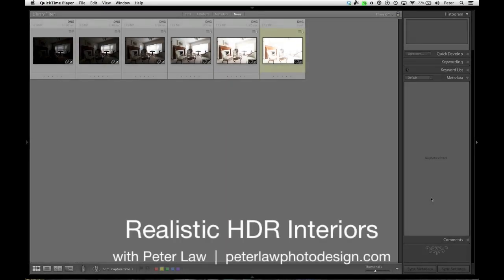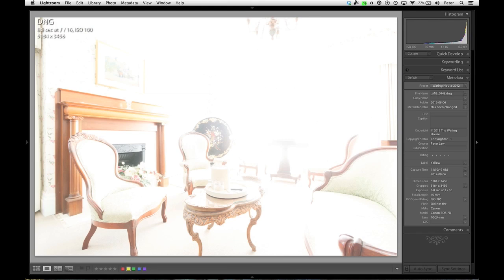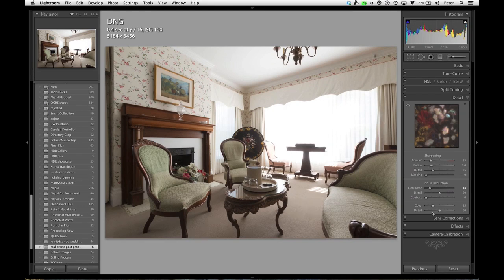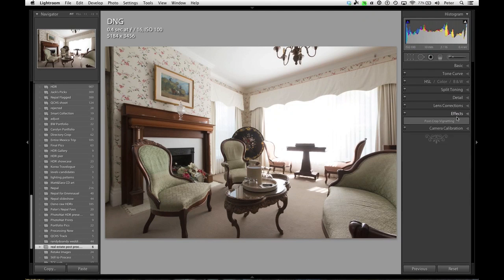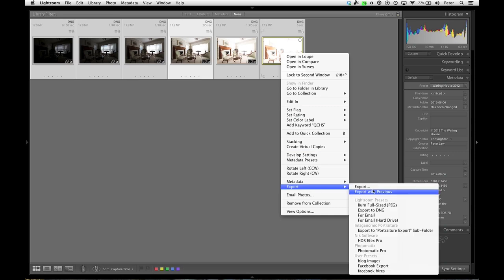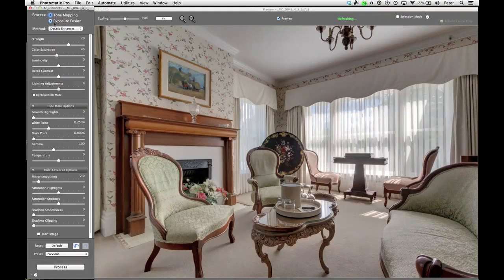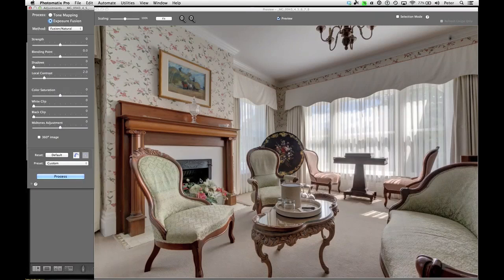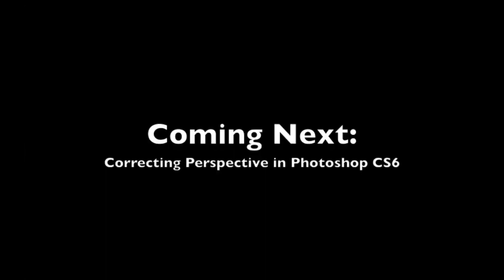Creating Realistic HDR Interior Images - Part I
In this series of videos we'll look at my techniques for shooting realistic real estate images without lots of lighting equipment.
In Part 1 we'll look at how to export images from Lightroom to Photomatix Pro.